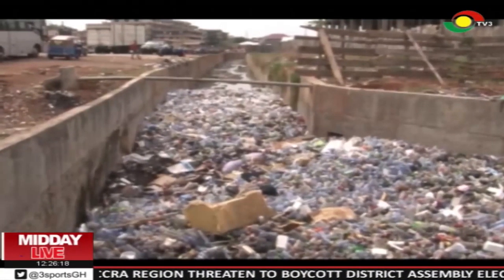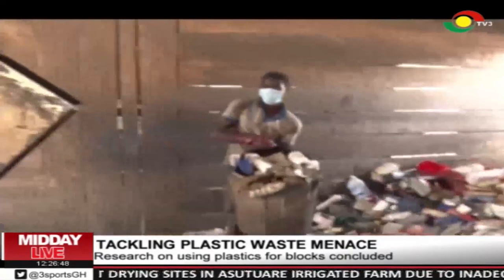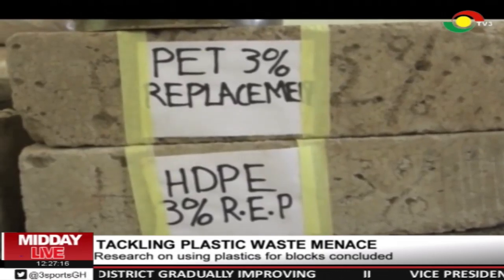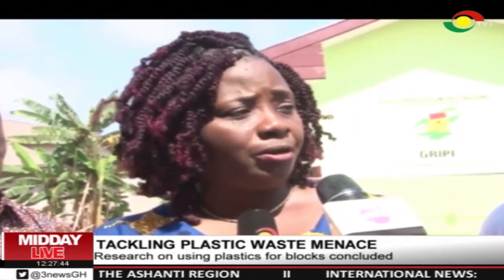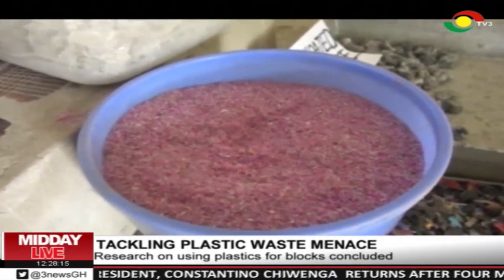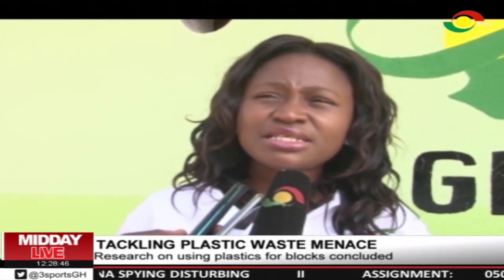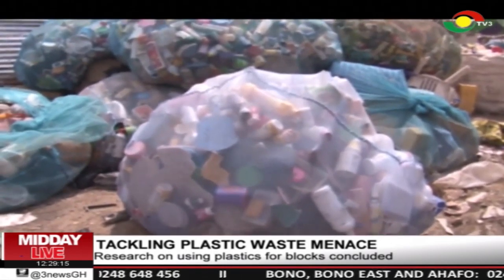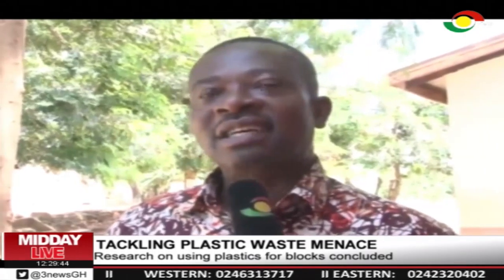Tackling plastic waste menace